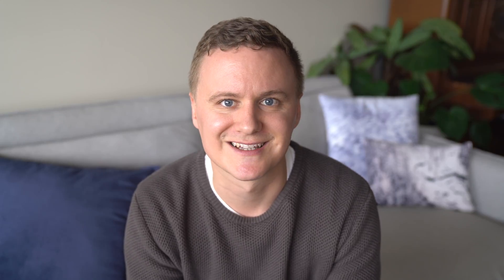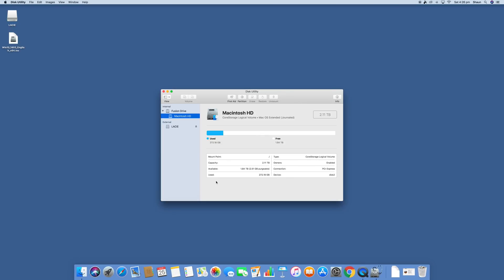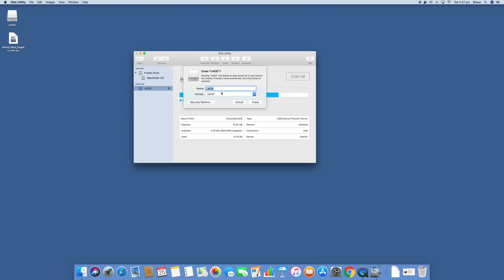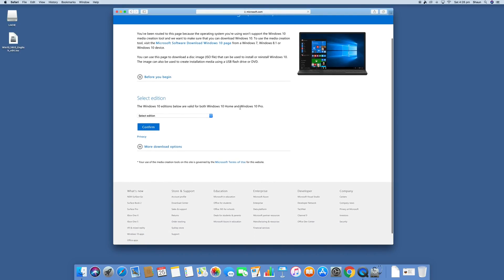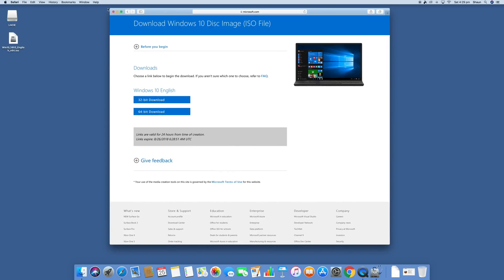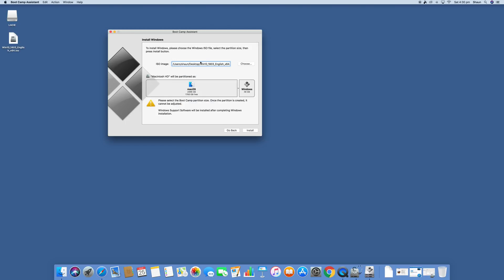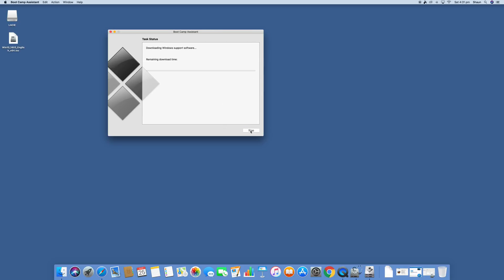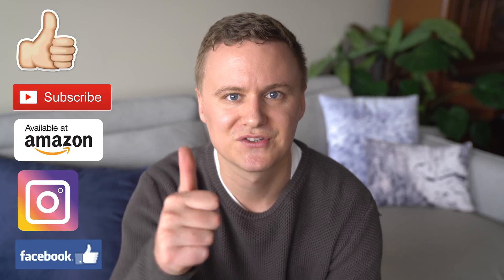How To: Install Windows on ANY Apple Mac using Bootcamp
Hey everyone! It's been a little while but I'm back.

In this video I will show you how to Install Windows 10 on any Apple Mac using Bootcamp.
The Mac I will be using is the 2017 5k 27" iMac but this will video applies to any of you running Mac OSX 10 or later.
I used to go ahead and do at least 1 Windows installation a week on a Mac when I worked at Apple and for some reason no one else could get it working as well as what I could. So these are my tips and my guide so you can get it working flawlessly as well.
My 3 Big Tips
1 - Get a fast 16gb USB 3 Drive
2 - Make sure all of your Mac updates are done and no other programs are open.
3 - Be patient. It can sometimes feel like things are frozen but the process can take a while. So make a cup of coffee or tea and enjoy the process.

Lacie 16GB USB 3.0 Drive

5k 27" iMac